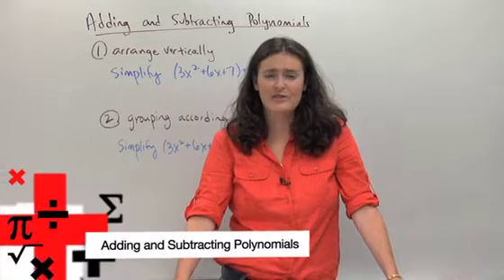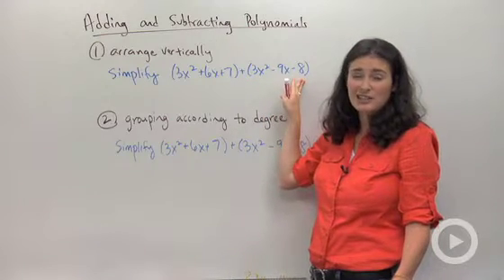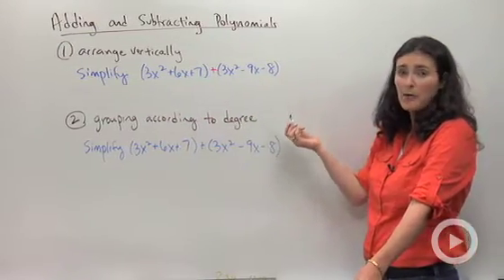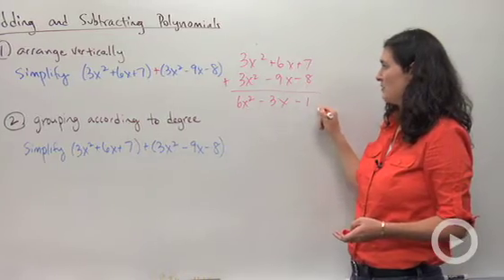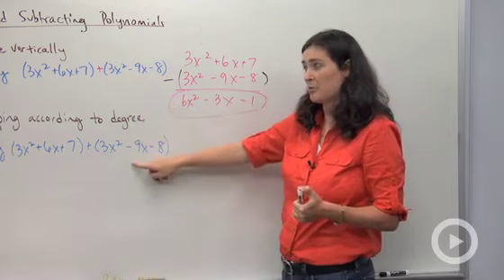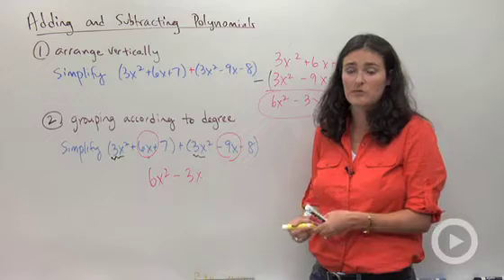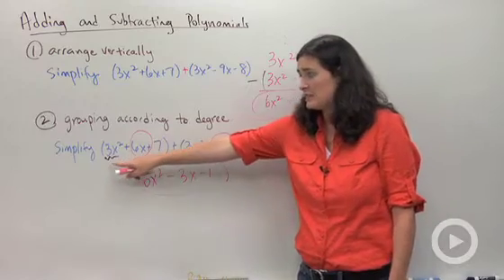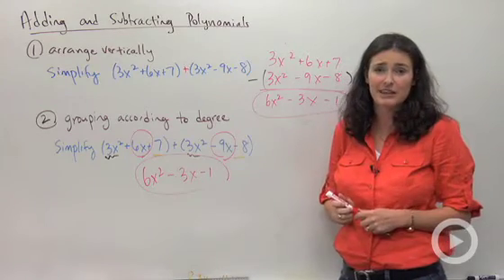Adding and Subtracting Polynomials